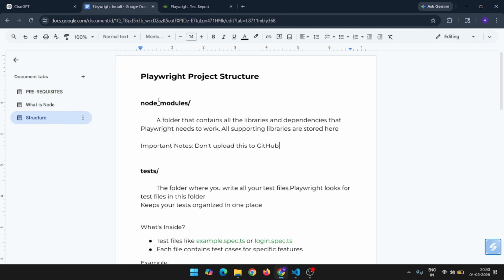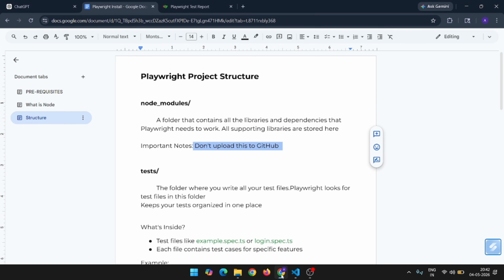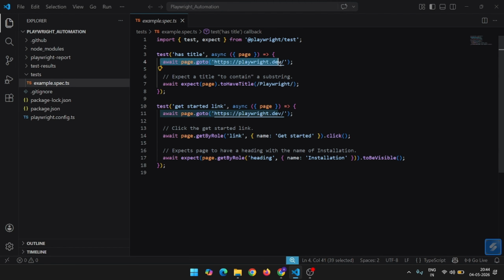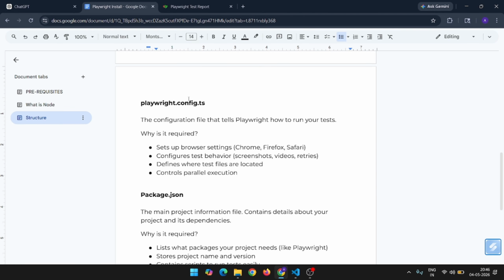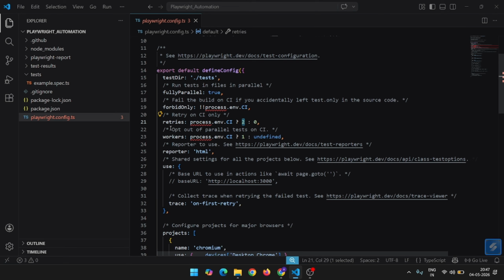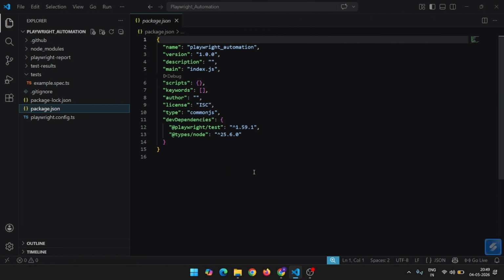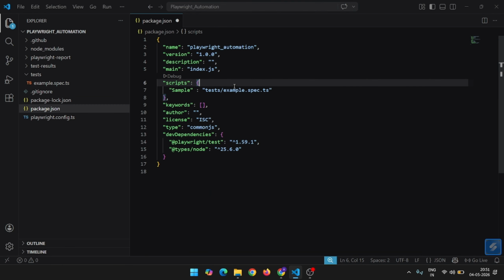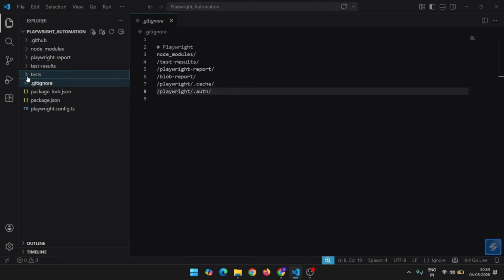Playwright Folder Structure Explained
Playwright Folder Structure Explained - Why we need those folders